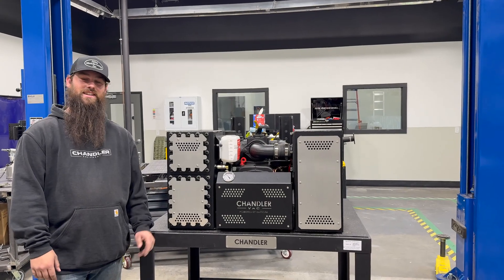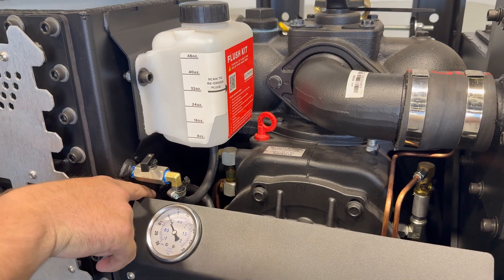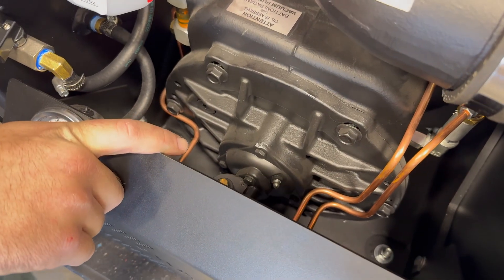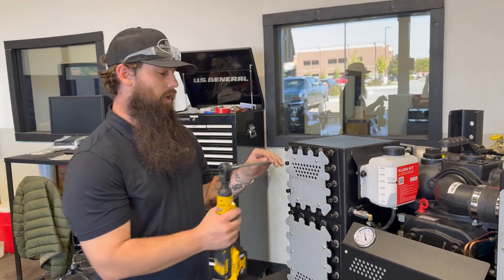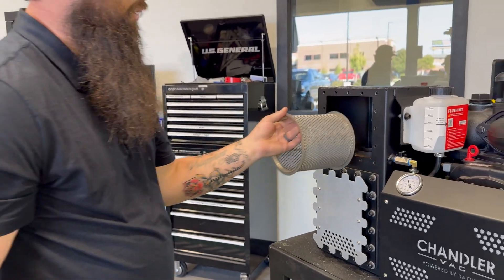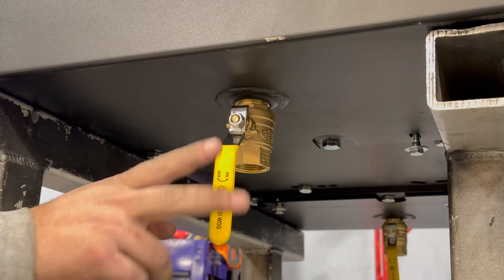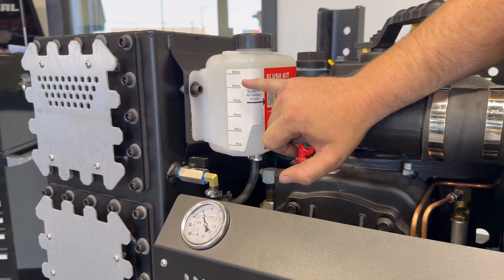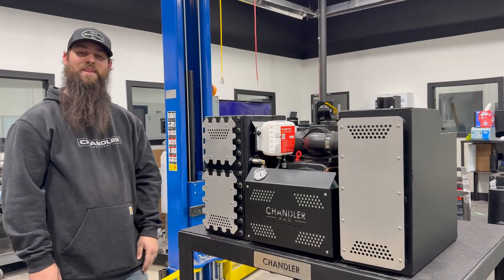B1100 Spartan Vacuum Pump Package Specs & Features Walkthrough | Chandler Vacuum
Take a look at the specs and features of the Chandler Vac B1100 Spartan Vacuum Pump Package. This pump pack is perfect for heavy-duty applications in the wastewater industry and on septic trucks!

At Chandler VAC, we take pride in our ability to manufacture top-quality products that not only meet but exceed our customers' expectations. Our team of experts is driven by a passion for innovation and a commitment to improving the lives of our customers through our innovative solutions.

As a major North American and worldwide distributor of Battioni Pagani Vacuum Pumps and Blowers and Metaltecnica valves, we are uniquely positioned to provide our customers with access to industry-leading products. As of 2024, we are the exclusive United States and United Mexican States distributor for Metaltechnica Zanolo and Battioni products.